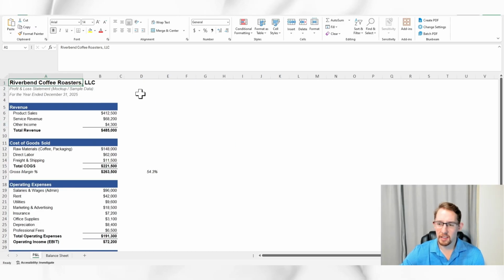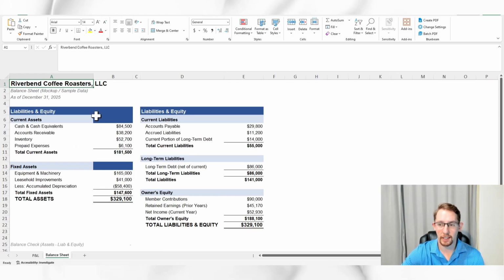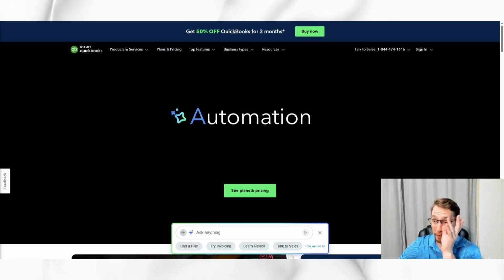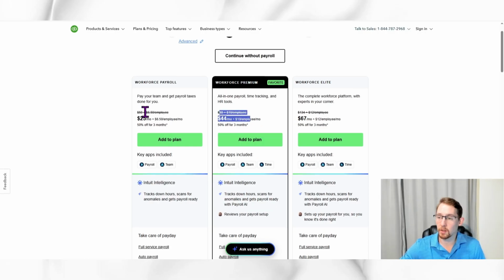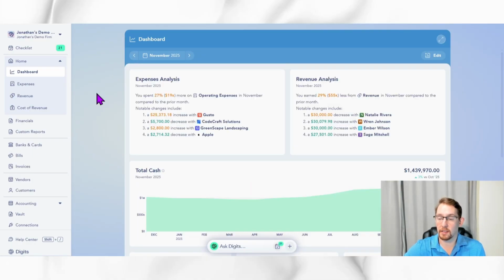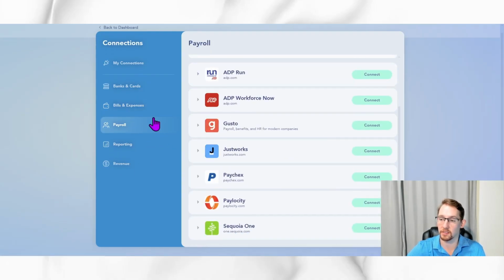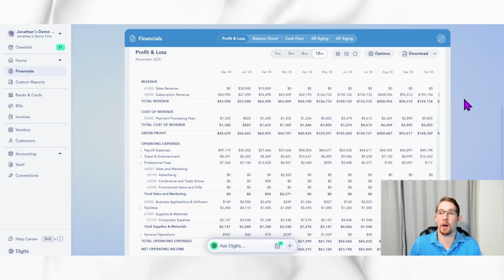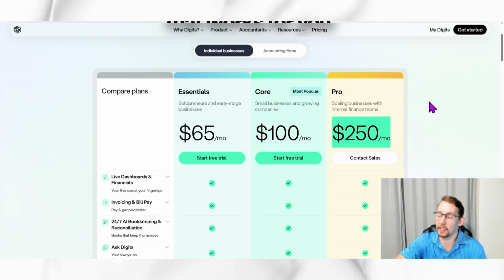What I Got Wrong Doing Startup Accounting (Biggest Mistakes Founders Make)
I share the biggest startup accounting mistakes I see founders make, from relying on Excel for bookkeeping to choosing accounting software simply because it's familiar. I explain why understanding your profit and loss statement, balance sheet, and cash flow statement is essential if you want to make better business decisions and avoid flying blind.

I also compare the strengths and limitations of different accounting approaches and explain where each one fits:

* Excel for very small businesses with minimal transactions that can manually maintain accurate financial records.
* QuickBooks for small businesses that need general accounting features but may require extra work for more complex accounting and can become expensive with additional services.
* Digits for startups looking for AI-powered automation, automatic transaction categorization, financial reporting, Stripe revenue recognition, direct integrations, and easier month-over-month business analysis.

The biggest lesson? Don't neglect your bookkeeping. Accurate financial statements help you understand revenue trends, gross profit, business health, and where to make improvements before it's too late.